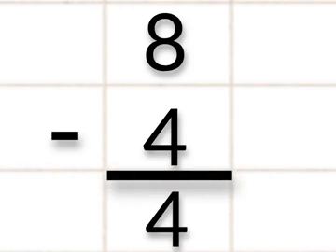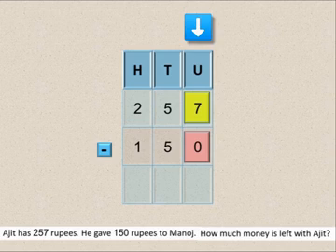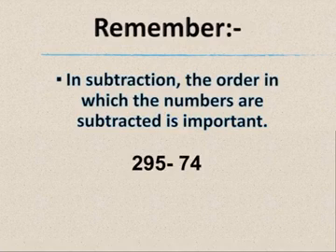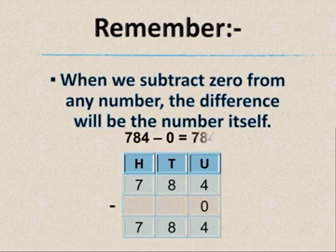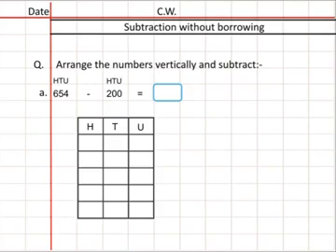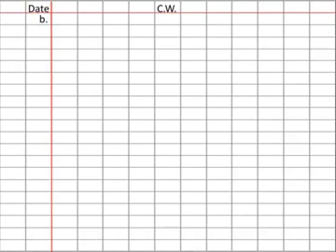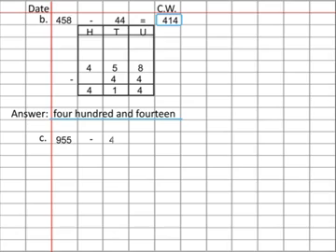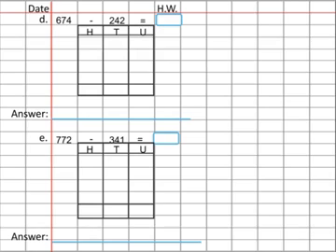maths aug 5th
Video from Ayesha